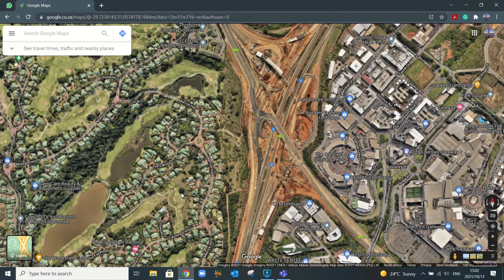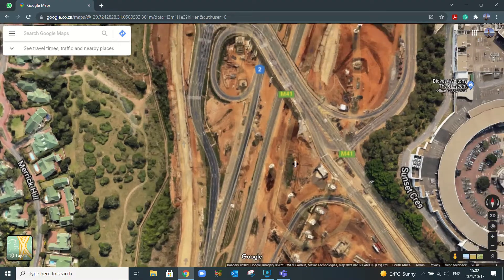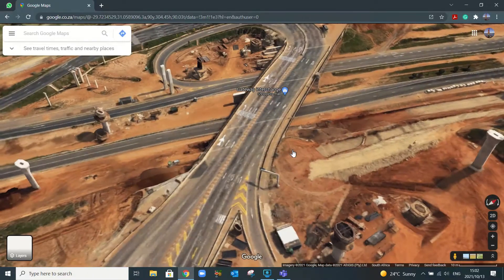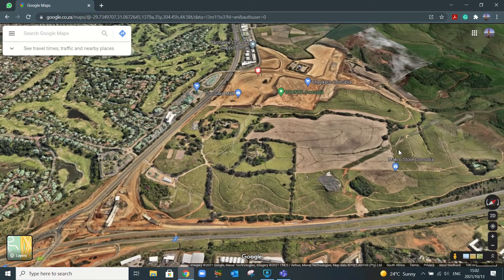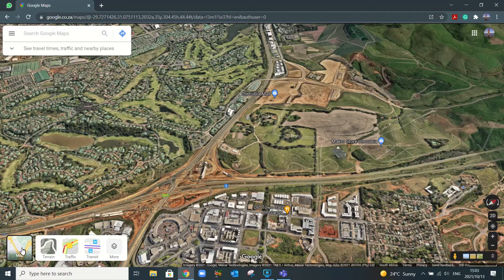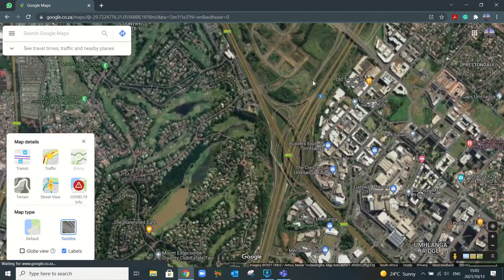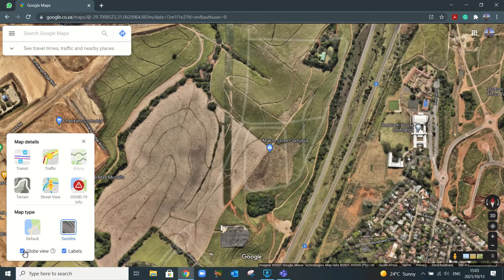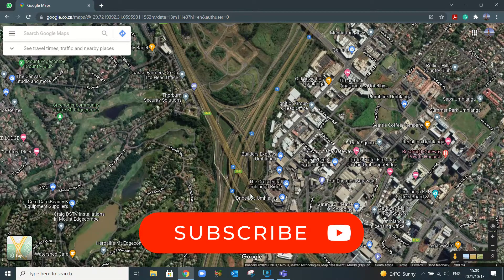How to update Google Maps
How to update Google Maps. In this video I'll quickly show you how to update the old and new images on Google Maps
You can also learn how to take a look back at your old neighborhood from this video! Not only does this update Google Maps but you can also toggle back to the old view again. Learn how to update google maps!